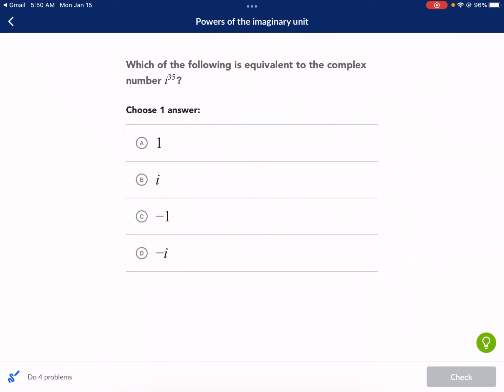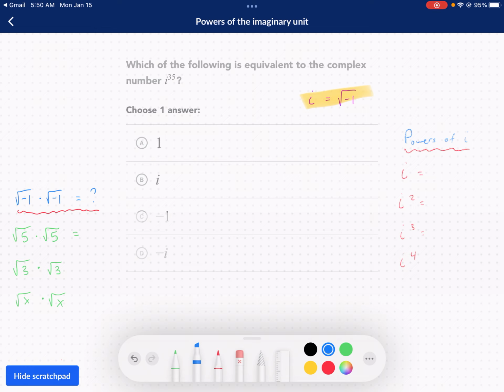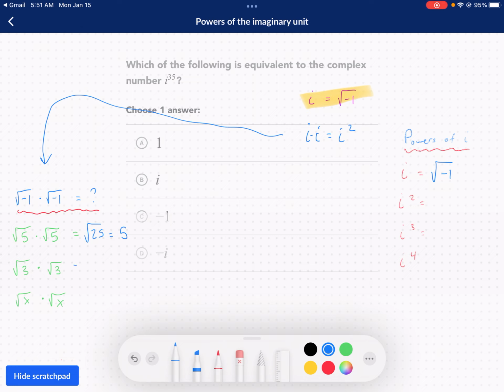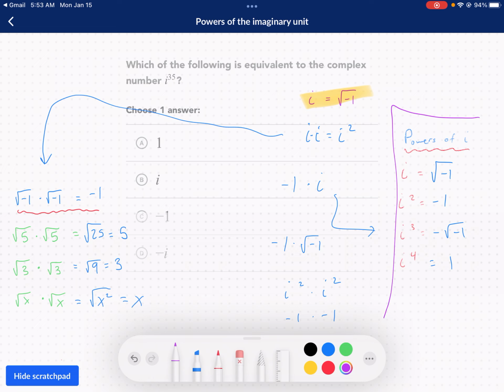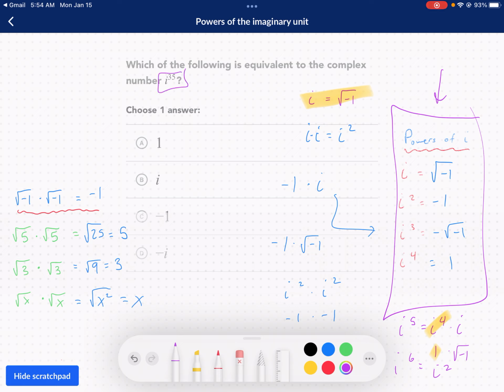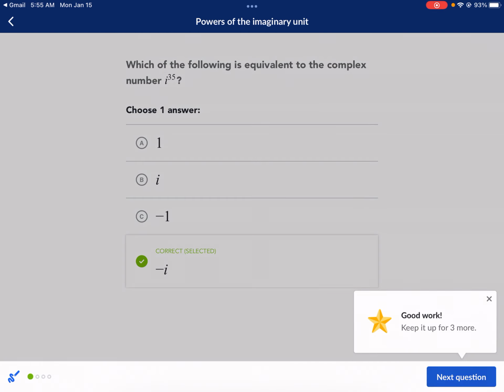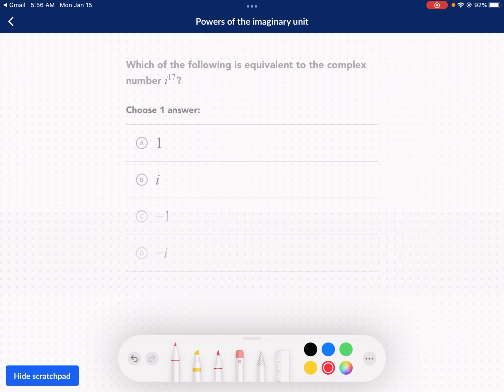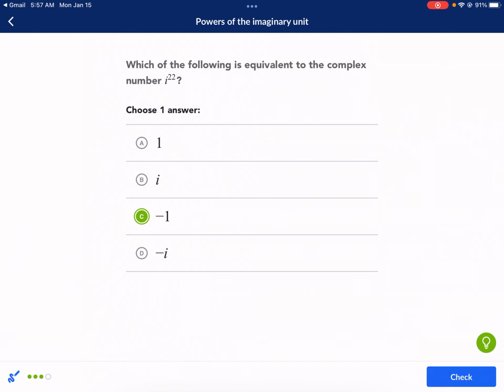Khan Academy Tutorial: powers of the imaginary unit